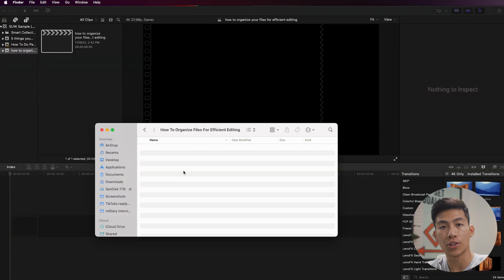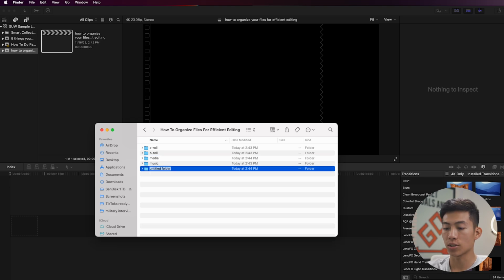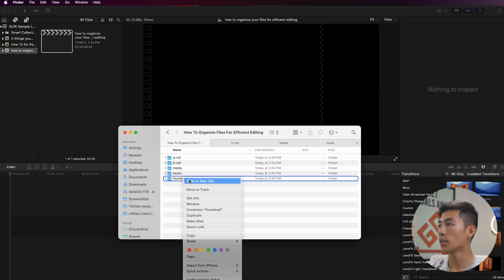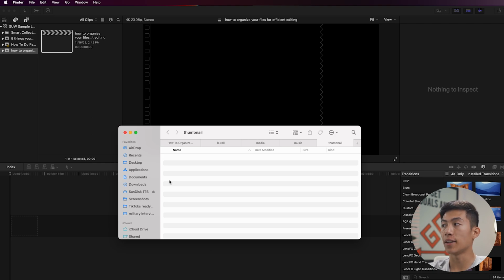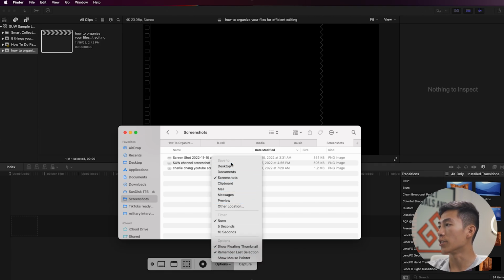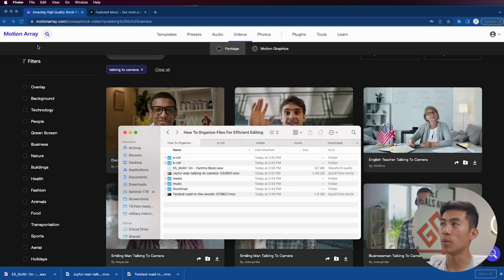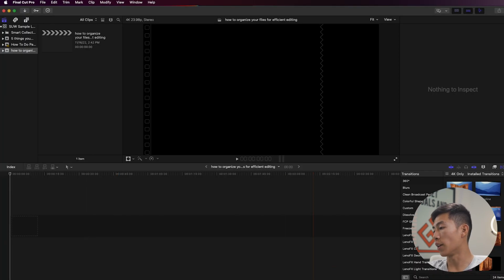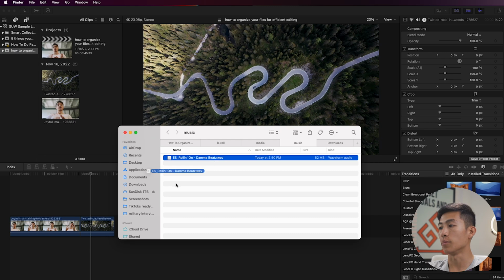How To Organize Files For Efficient Editing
In this video, I go over a step by step tutorial on how to organize your video files for efficient editing in less than 5 minutes. File organization is key to staying on top of your editing workflow because you want to save as much time as possible on your project.

Our favorite business must-haves:
💳 Best business credit cards:

Be sure to watch through until the end of the video because I will be showing you my exact process when organizing my editing workspace, and I will also give you some other tips that can help you speed up your editing process.

Our goal is to help entrepreneurs and content creators with business formation, side hustles, and behind-the-scenes to video production!

-Joey

Timeline:
0:00 - Intro
0:20 - Create Sub-Folders
1:16 - Screenshots Folder
2:43 - Conclusion